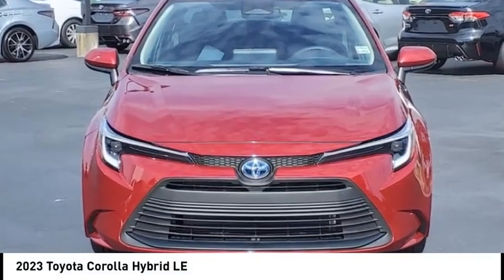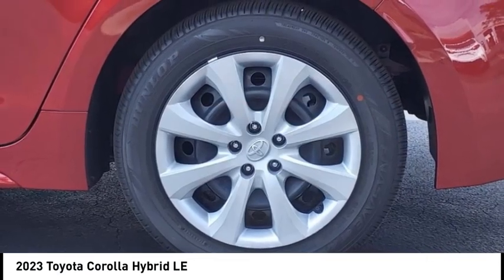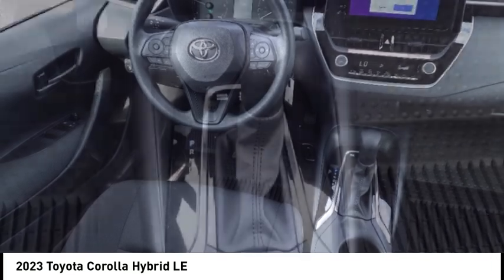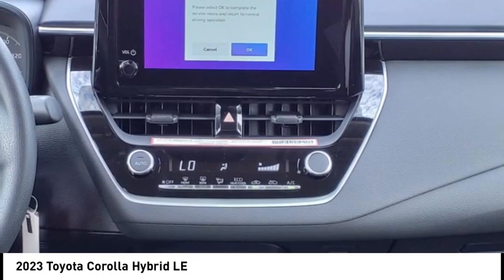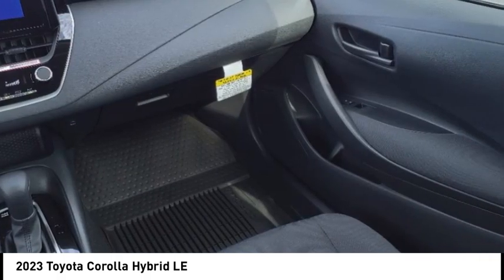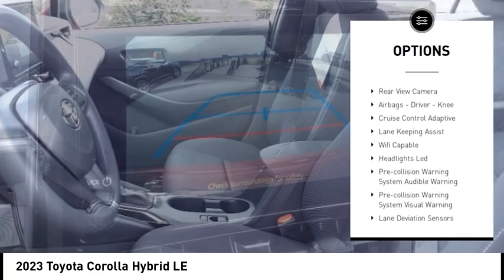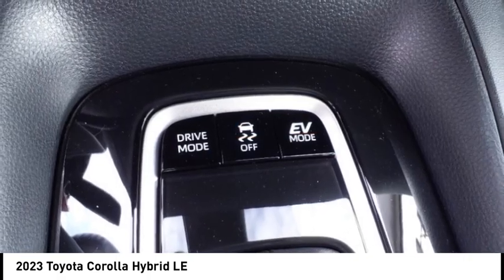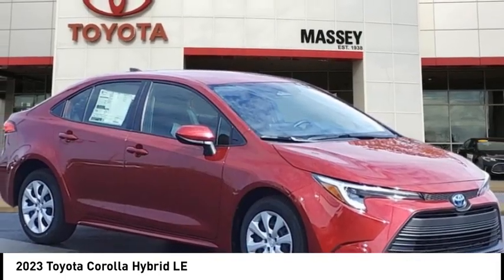2023 Toyota Corolla Hybrid LE New 38344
2023 Toyota Corolla Hybrid LE

Massey Toyota
4760 Hwy 70 W

Pearl 2023 Toyota Corolla Hybrid LE FWD CVT 1.8L DOHC 16V VVT 1.8L DOHC 16V VVT. Recent Arrival! 53/46 City/Highway MPG